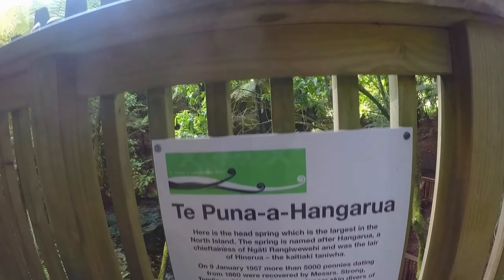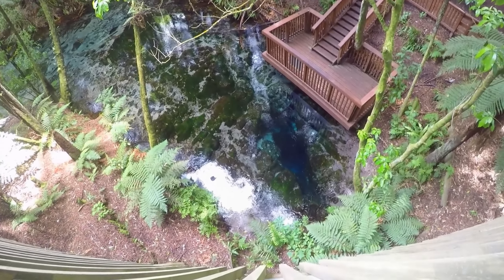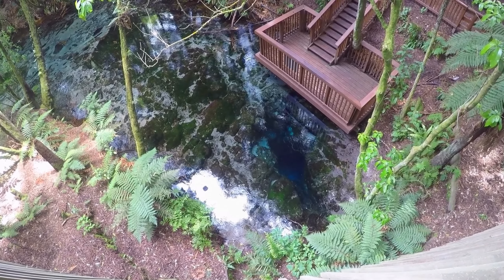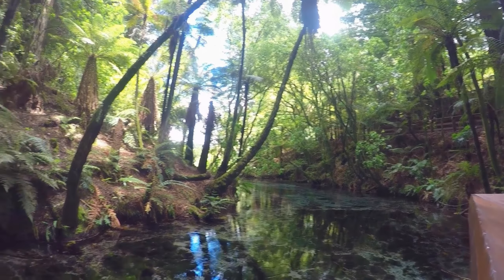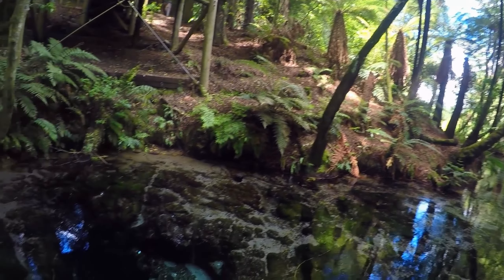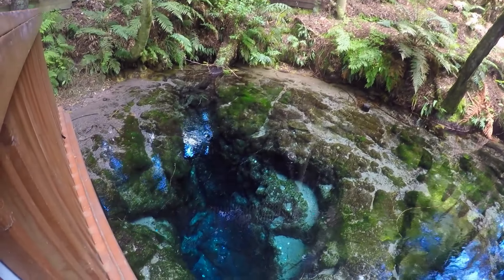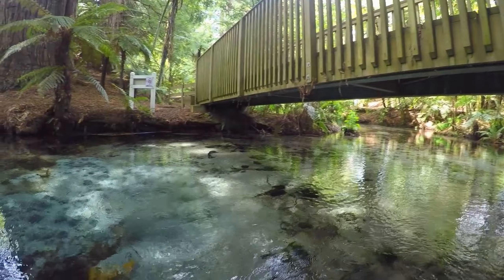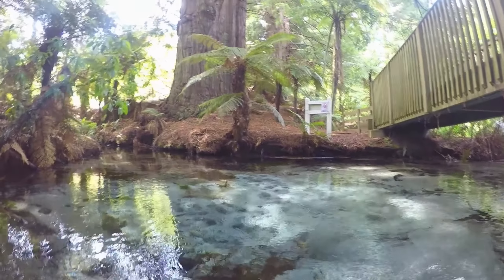The Dancing Sands of Hamurana Springs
A visit to the incredible, and strangely unknown Hamurana Springs. The main spring is known as Te Puna o Hangarua and is the largest of its kind in the country.